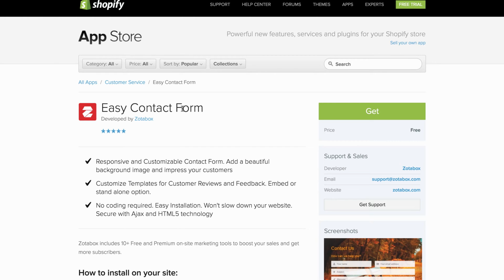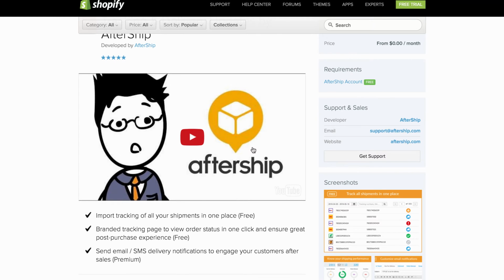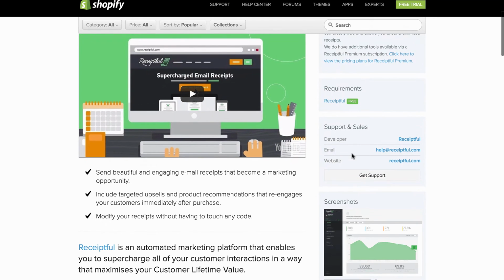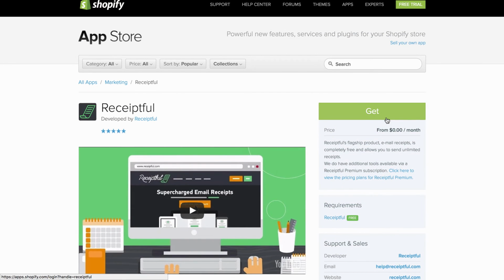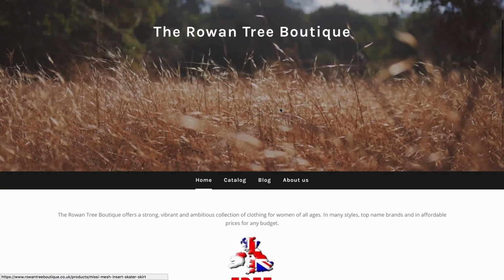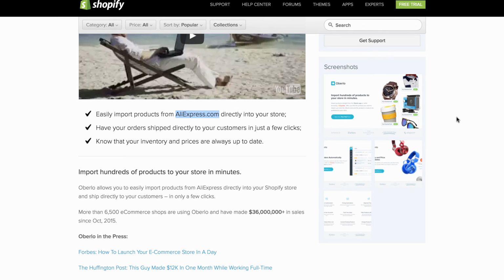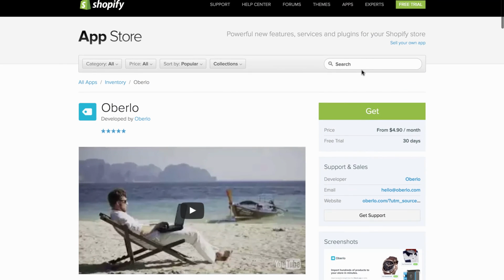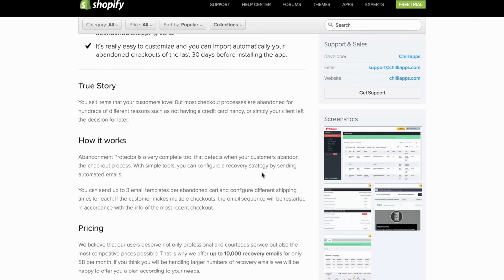Essential Apps to use on your Shopify Store